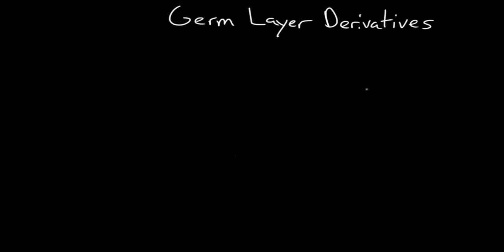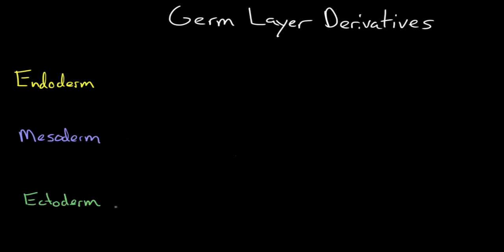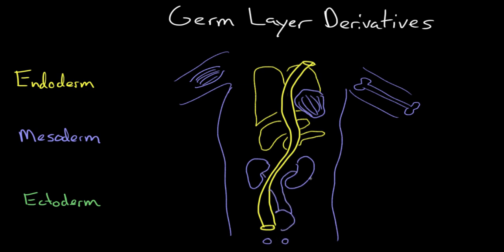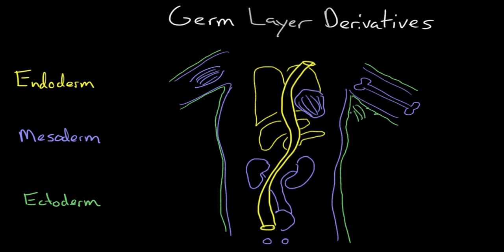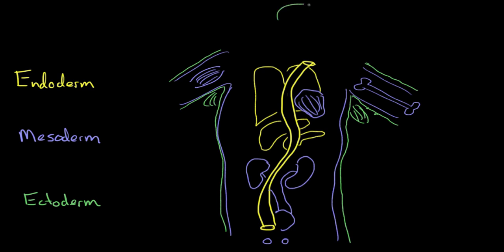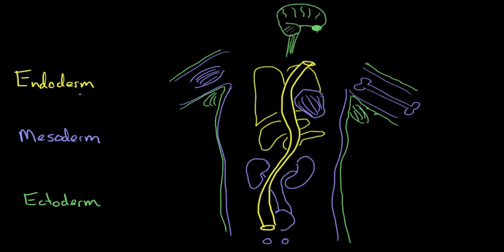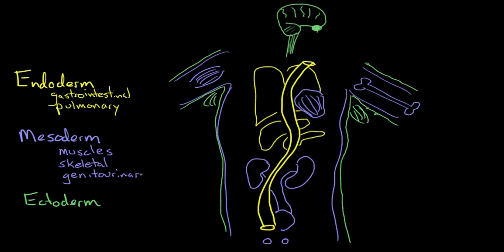Germ Layer Derivatives